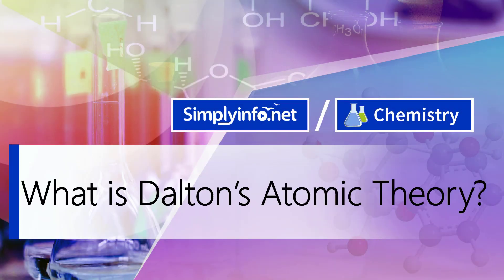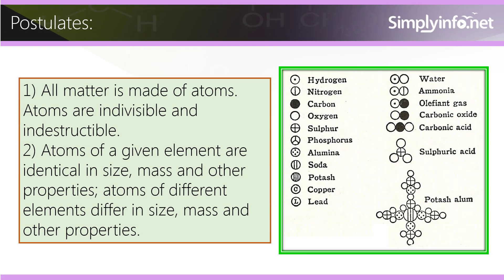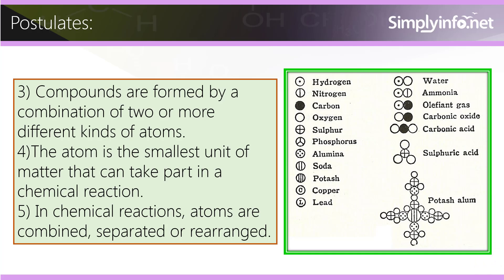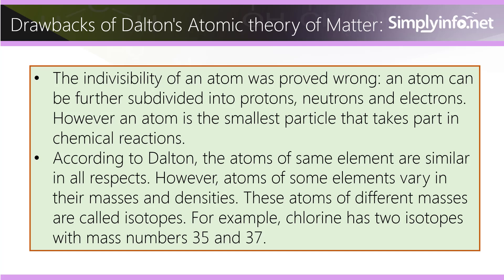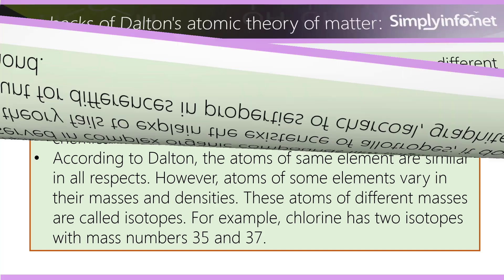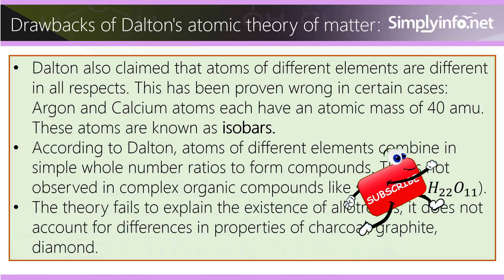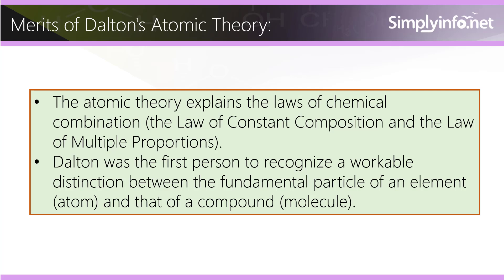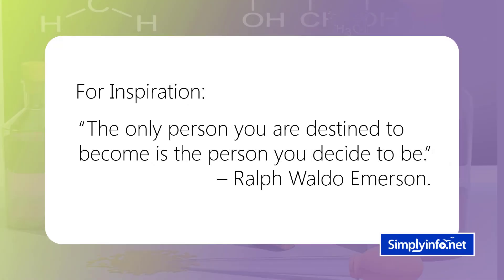What is Dalton’s Atomic Theory | Postulates | Merits & Drawbacks of Dalton's Theory | Chemistry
What is Dalton’s Atomic Theory, Postulates, Merits & Drawbacks of Dalton's Atomic Theory, Chemistry Concepts & Terms

Team SimplyInfo.net